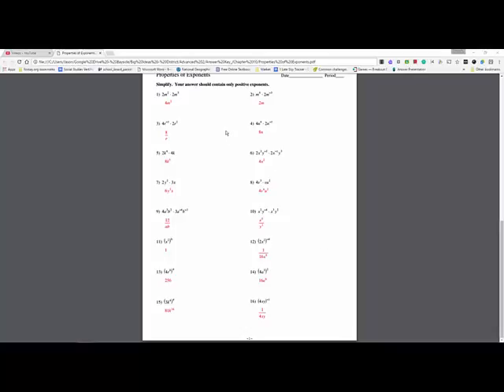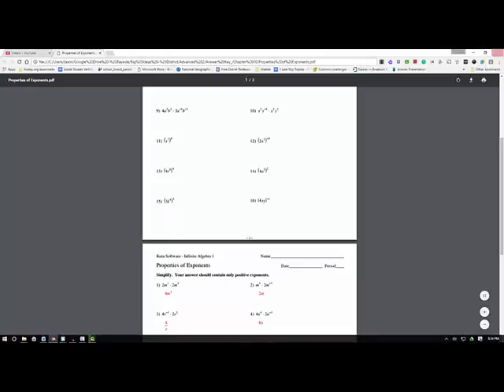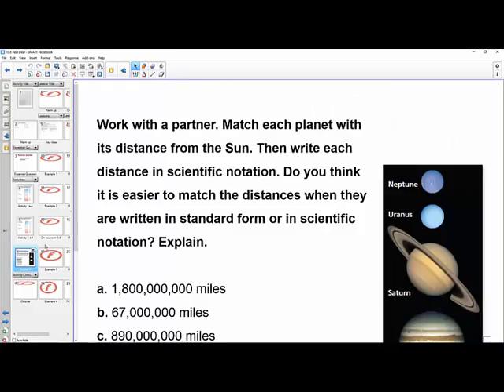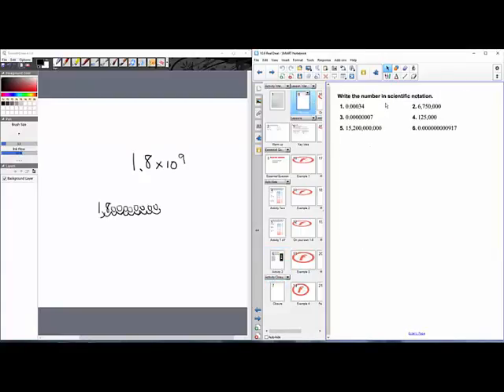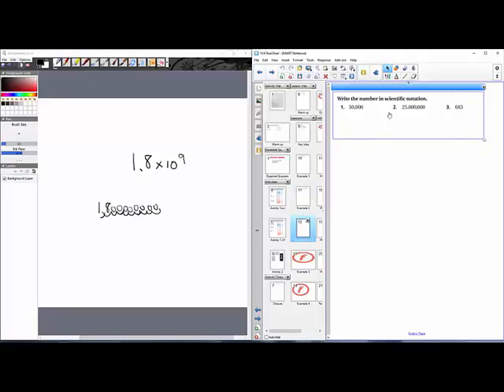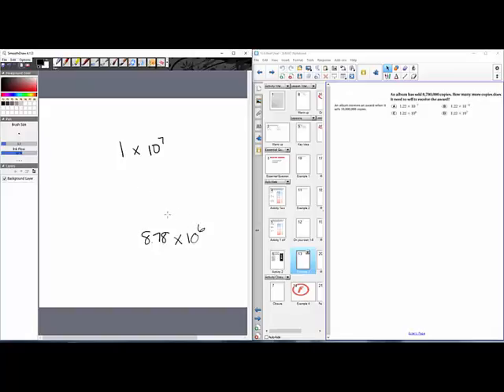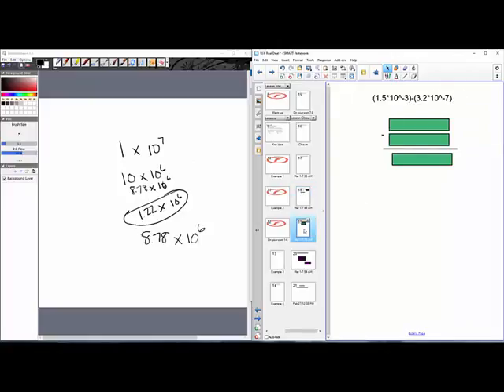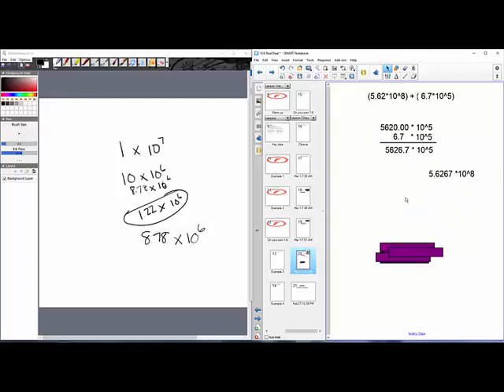10.6 Advanced 2